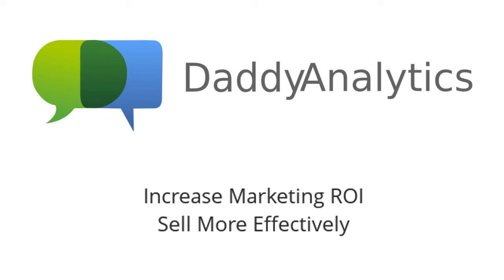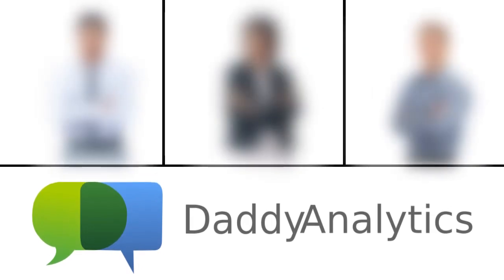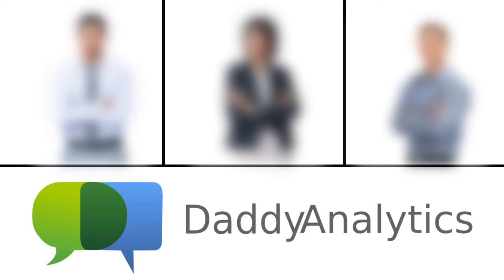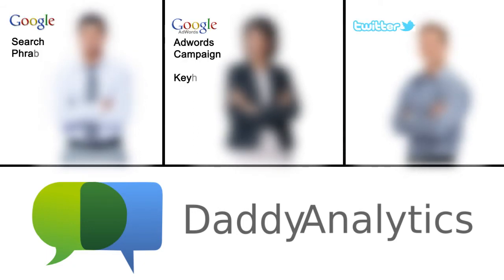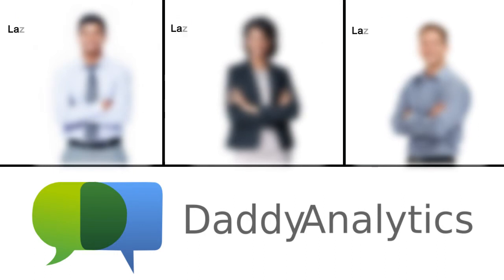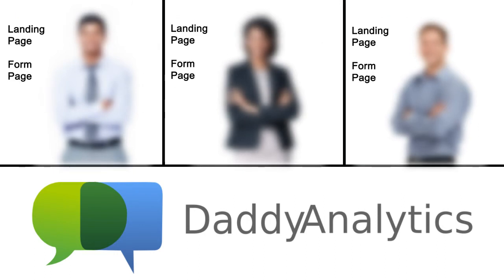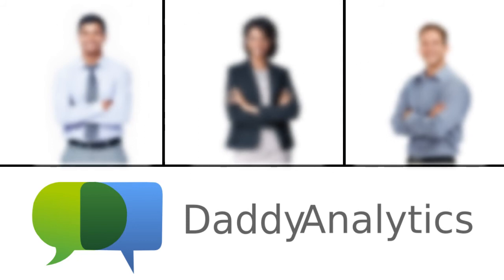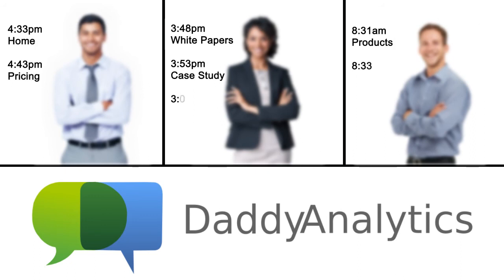Daddy Analytics Demo - Salesforce Web to Lead & Adwords Integration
Demo of Daddy Analytics' features, including integrating your Website with Salesforce, to track your Leads' source.